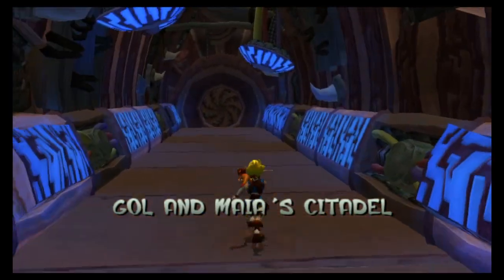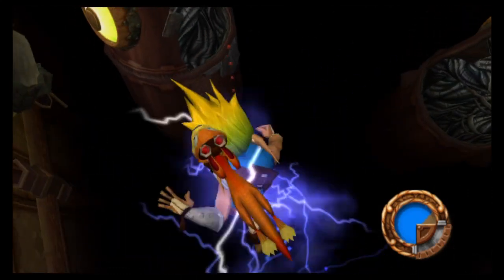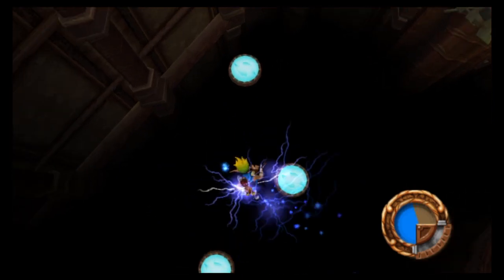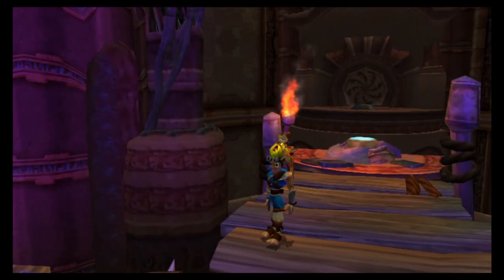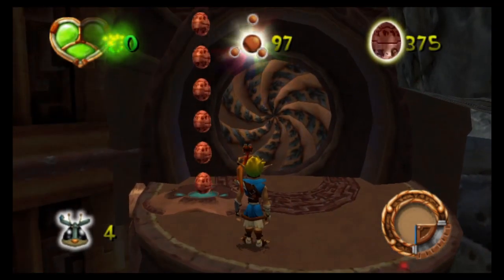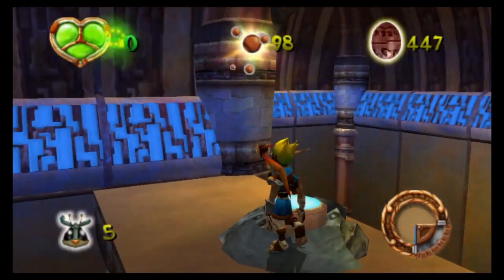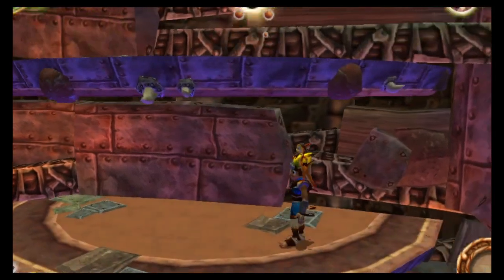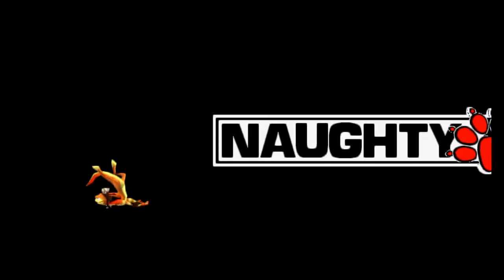Jak And Daxter The Precursor Legacy GamePlay: Gol And Maia's Citadel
Hello everyone, and welcome back to another episode of jak and daxter the precursor legacy. We are about to be in the final boss battle with gol and maia. And we have to destroy their precursor robot. Enjoy!